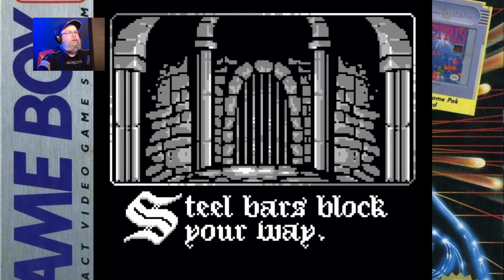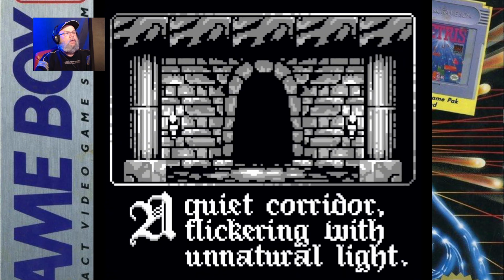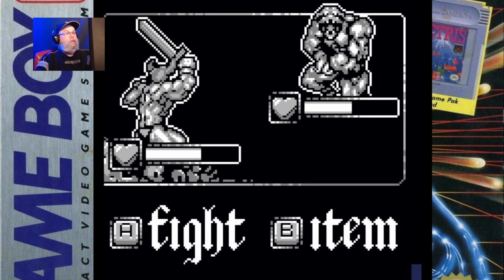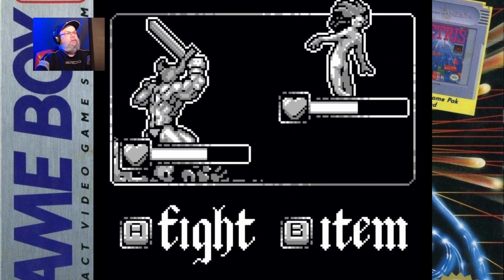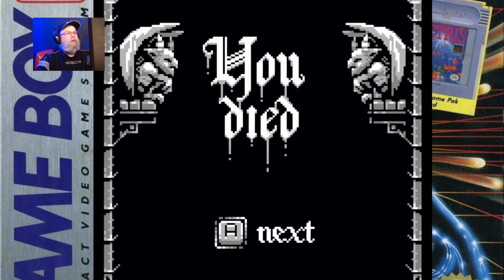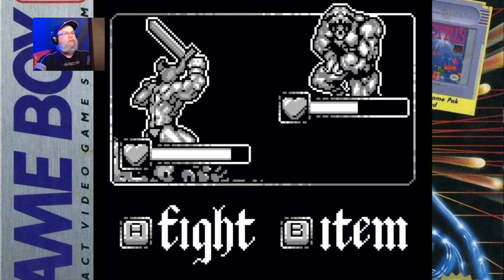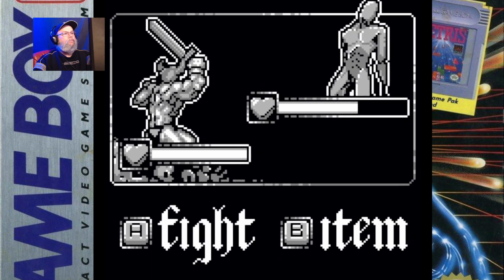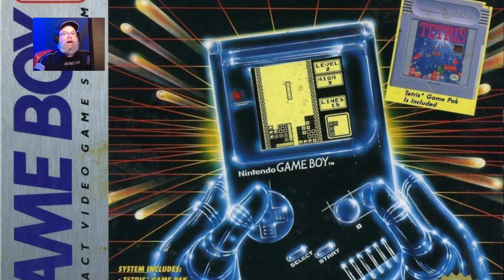New Games for your Gameboy Part 15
Despite being technologically inferior to its fourth-generation competitors (Sega's Game Gear, Atari's Lynx, and NEC's TurboExpress), the Game Boy received praise for its battery life and durability in its construction. It quickly outsold the competition

Game list
Horizon GB